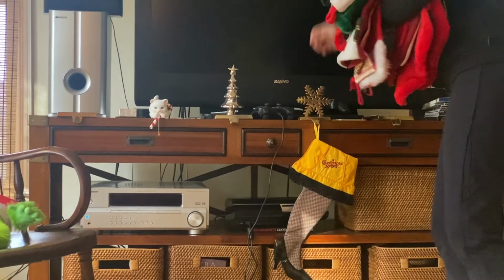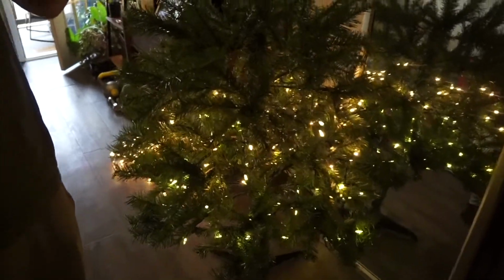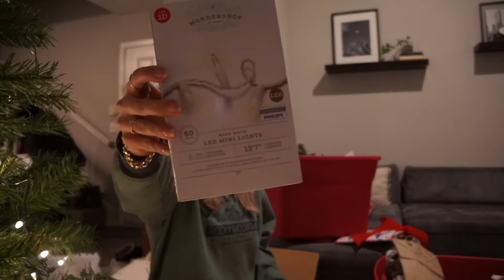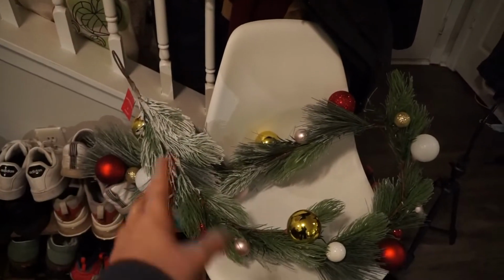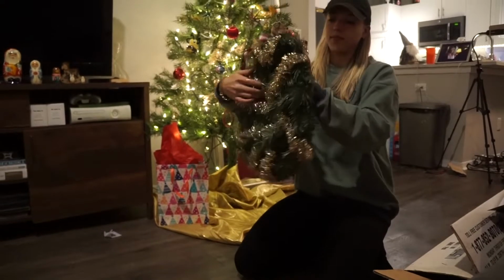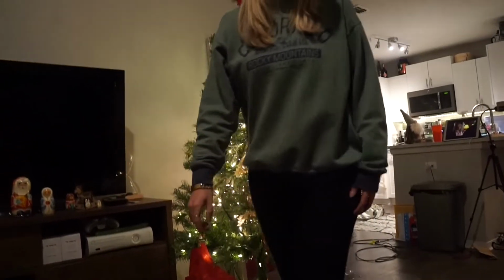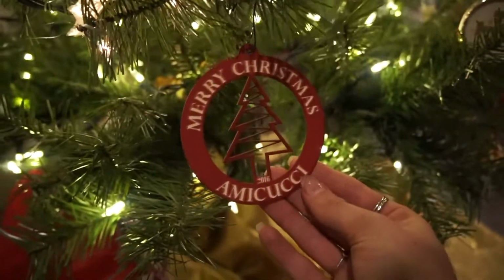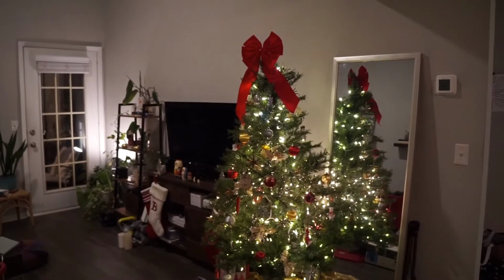Vlogmas 2021 | Decorating the Tree | Part One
Each year I watch everyones vlogmas online and this year I decided to participate in sharing my December with you all. Im not going to be posting every day but I will be posting more often and there is a lot of baking/ cooking Christmas treats in my future.

In this first vlog I am decorating my Christmas tree and adding other bits around my apartment.